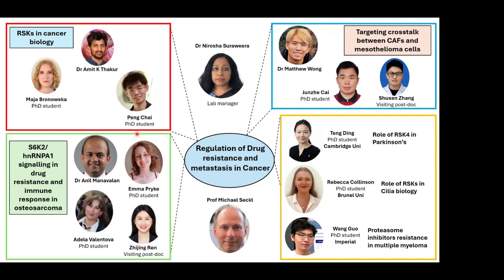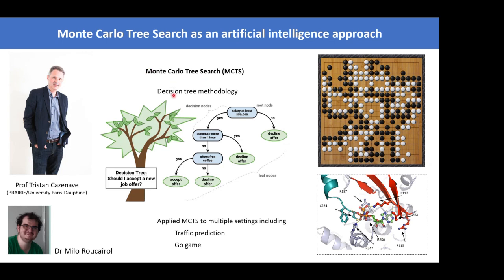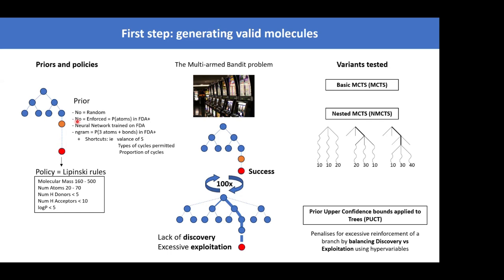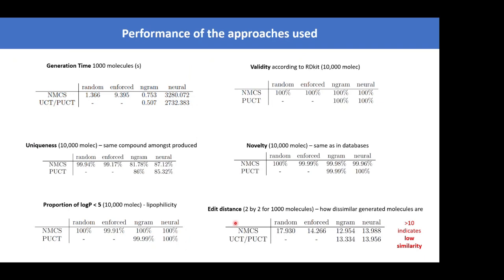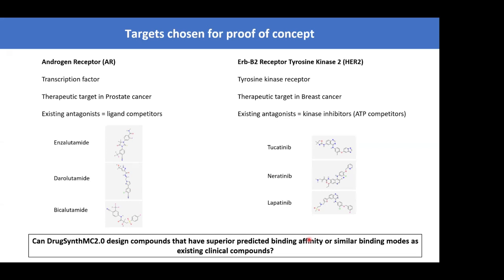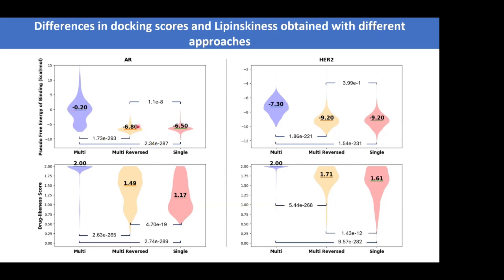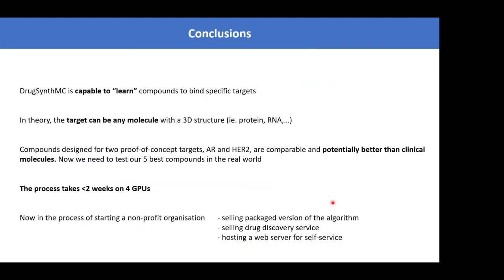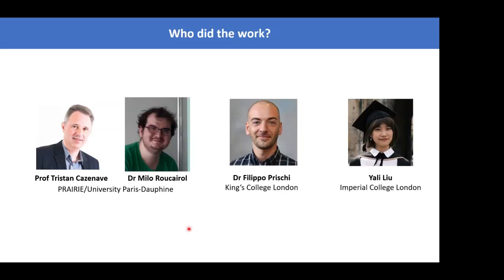DrugSynthMC2 0 an AI algorithm to design target specific small molecules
This video presents DrugSynthMC2.0, a new AI algorithm that my lab has developed in collaboration with Dr Filippo Prischi (King's College London, UK) and Prof Tristan Cazenave (PRAIRIE, Paris, France). This algorithm uses a Monte Carlo Tree Search methodology to design, atom by atom, small molecules towards specific targets. The algorithm learns from predicted docking scores of the in silico-generated molecules on the 3D structure of the intended target to improve the generation and deliver drug-like compounds with high predicted affinity. As a proof of concept, we demonstrate that the algorithm generate inhibitors for the androgen receptor (AR) and the Epidermal Growth Factor family member HER2 that show predicted affinity for their targets comparable or superior to that of existing clinical compounds. Importantly, the process takes less than two weeks per target on 4 GPUs.